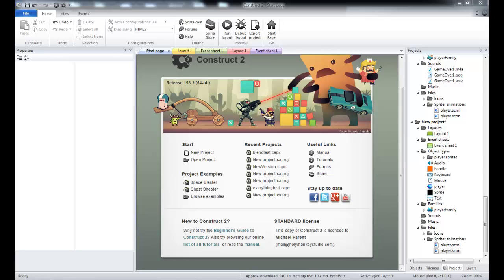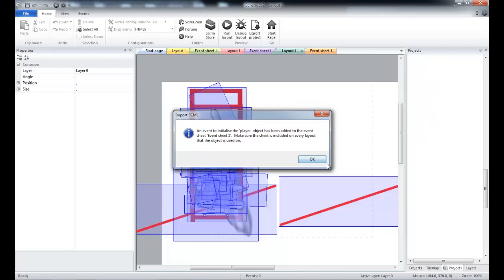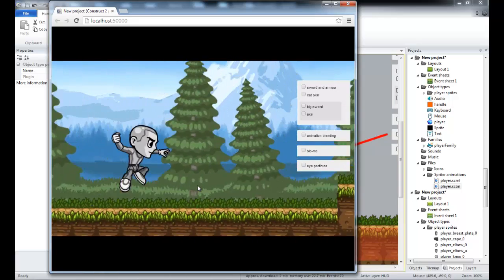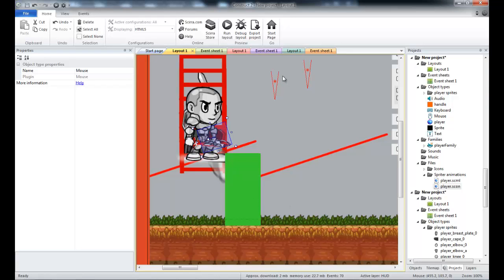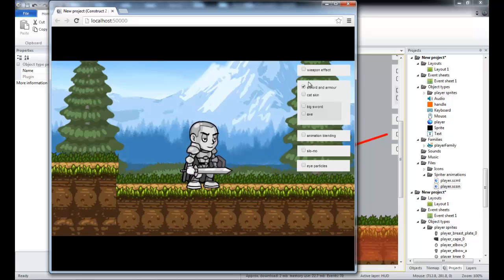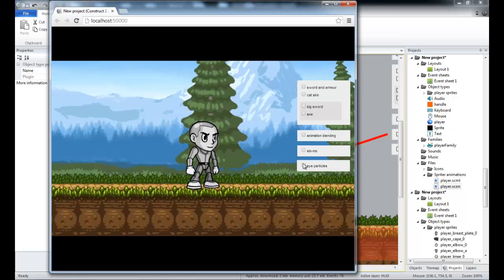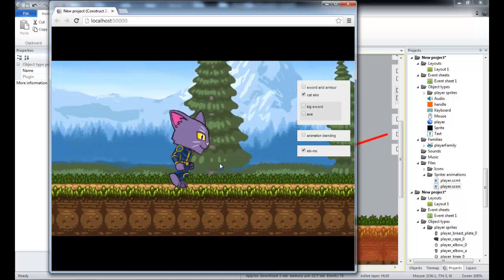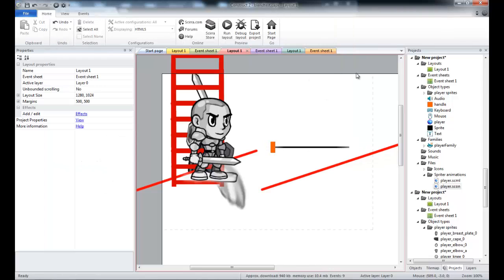Spriter Runtime Features in Construct 2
A few demos that showcase some of the key functionality of Spriter support in a game engine.